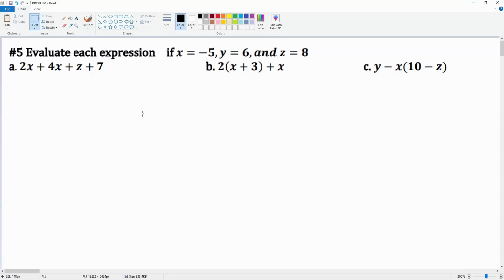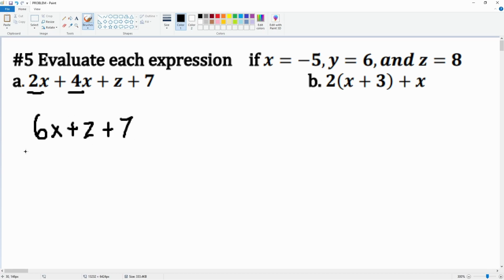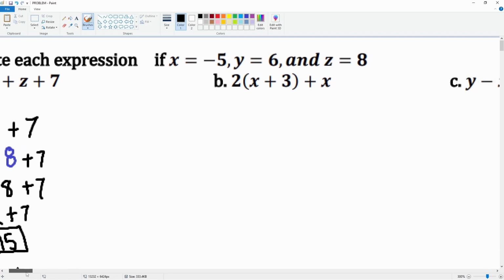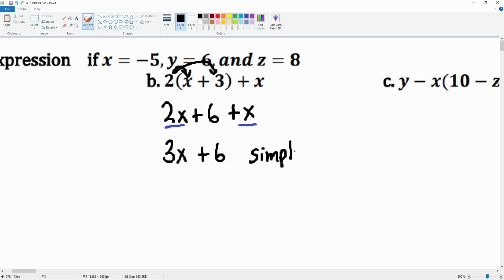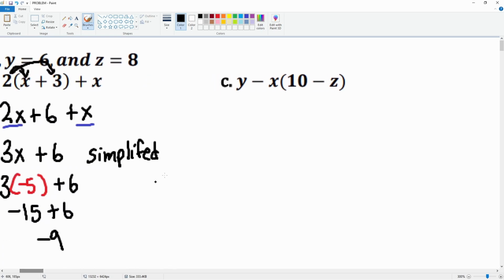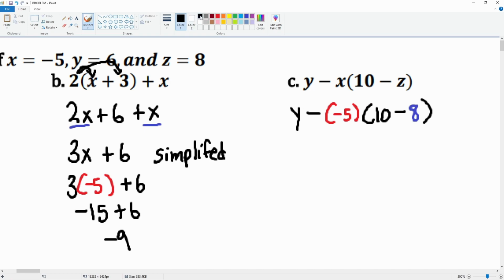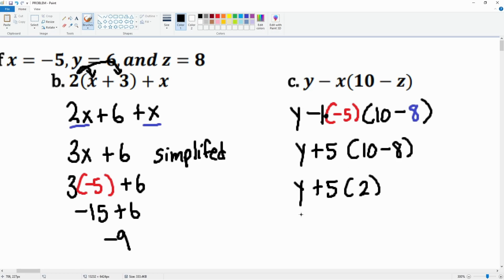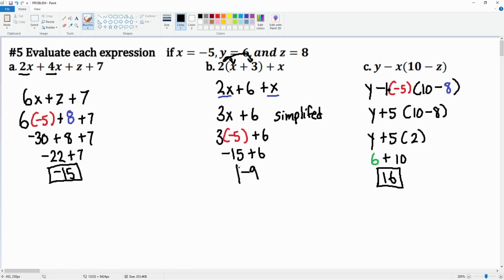Chapter 1 #5 Evaluate an Expression using Substitution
#5 Evaluate each expression if 𝒙 = −𝟓, 𝒚 = 𝟔, 𝒂𝒏𝒅 𝒛 = 𝟖